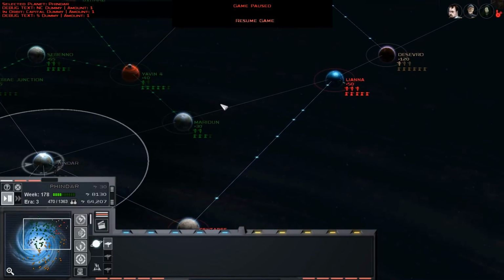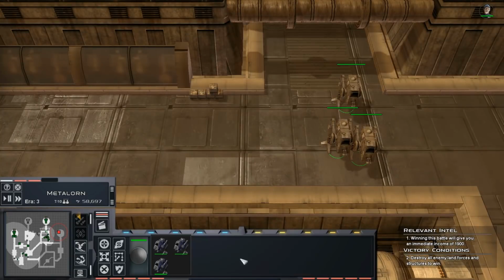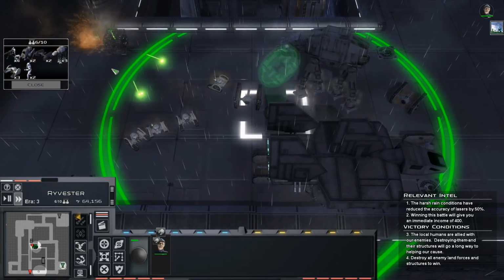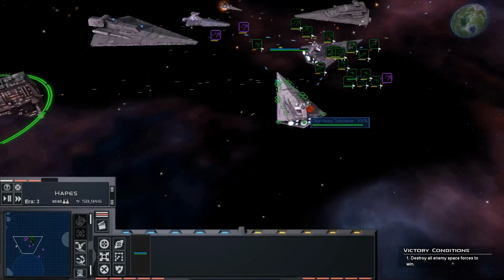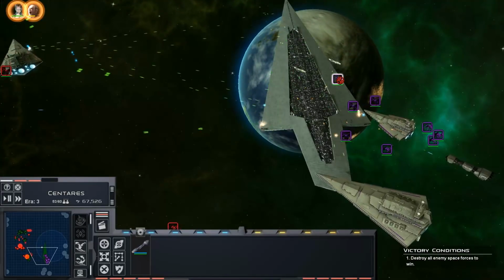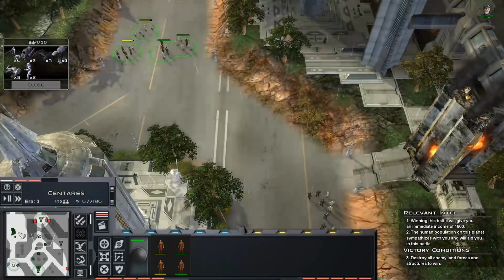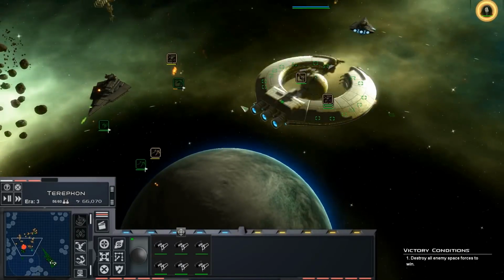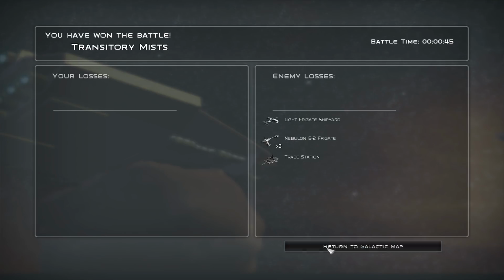Mid-Rim Mayhem - Ep 21 [Empire - All Eras ] Thrawn's Revenge 2.2 - Empire at War